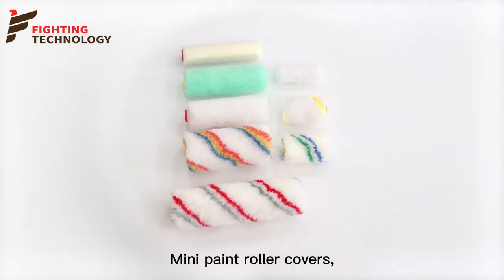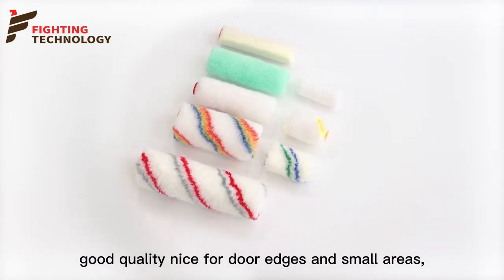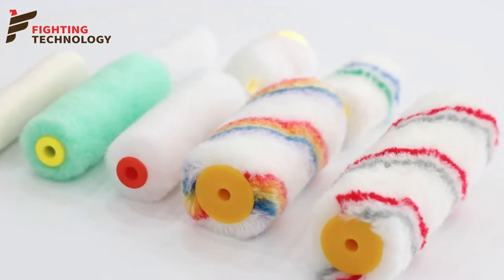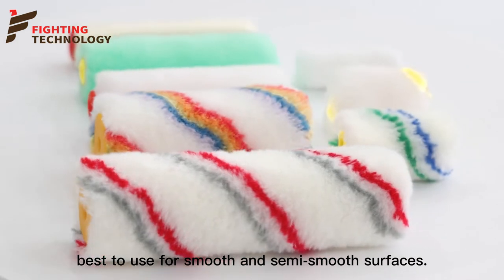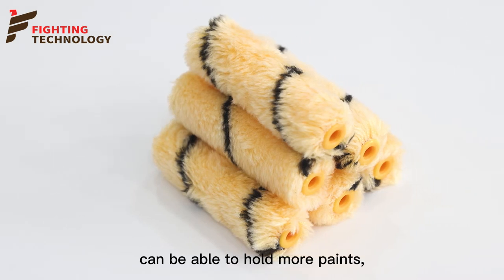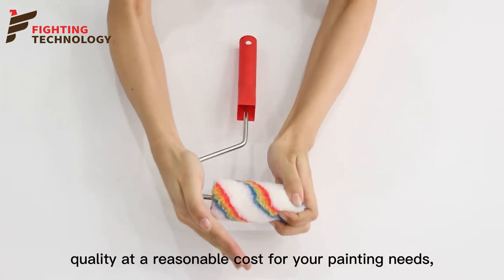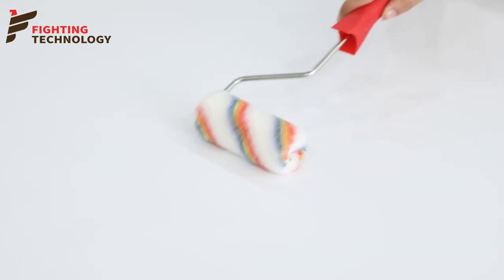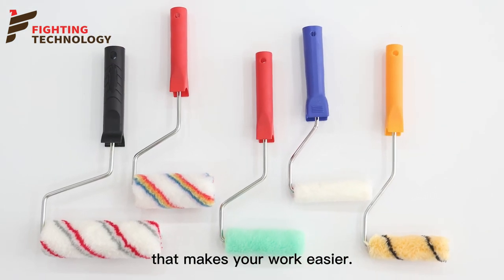Mini Paint Roller ,Make Easy To Use. -Fighting (Foshan) Trading Co.,Ltd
High quality ,efficient and professional service, these are the values of our company.
Any require,pls feel free to let us know.